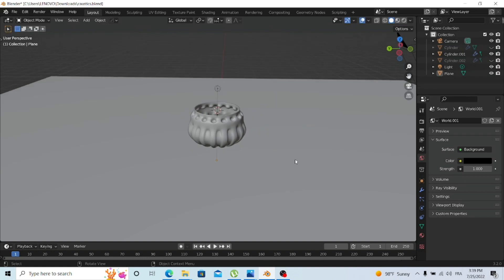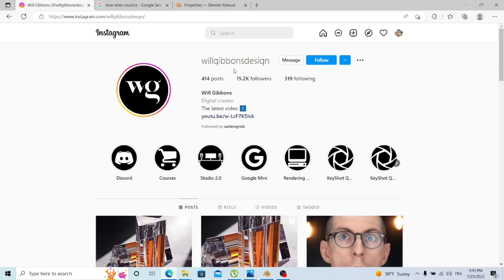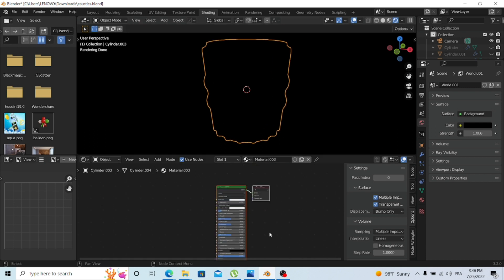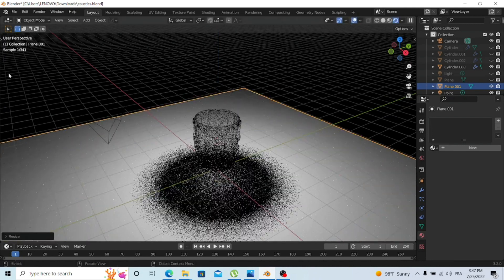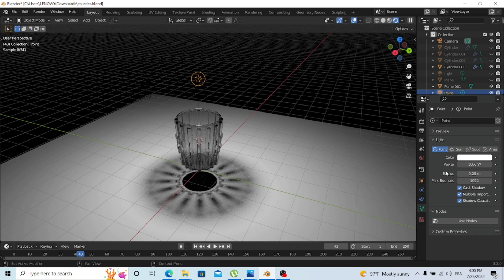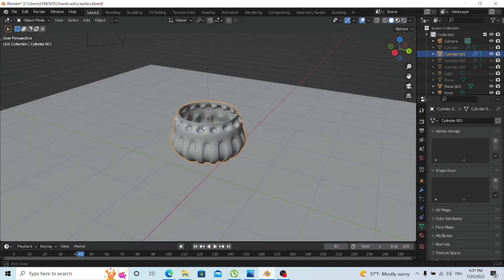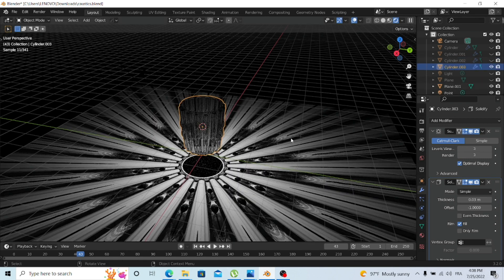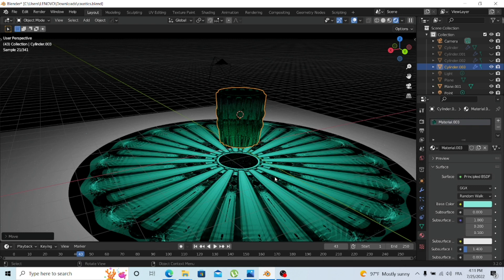Create Amazing caustics in Blender !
My Behance

Chapters:
0:00 Introduction
2:40 Cup Modelling
3:40 Materials and Lighting
4:40 caustics settings
7:30 Playing around with the light
9:40 More experiments